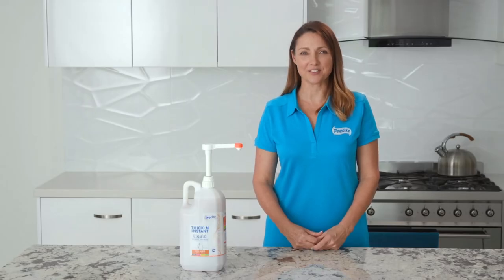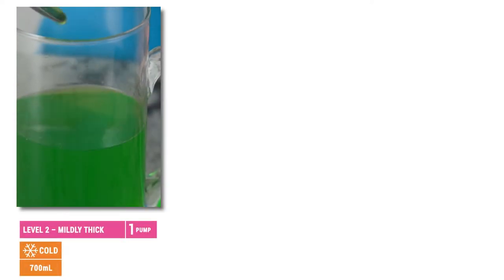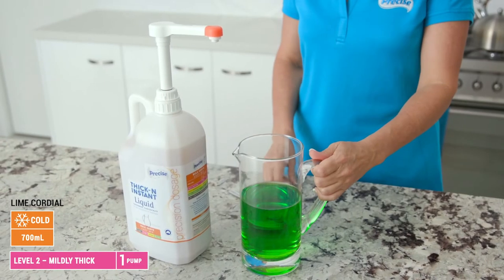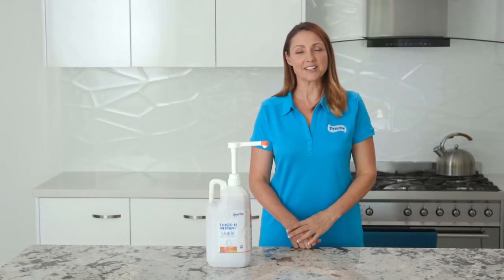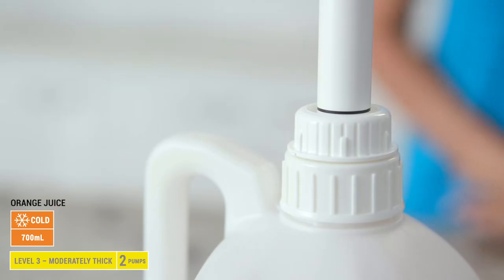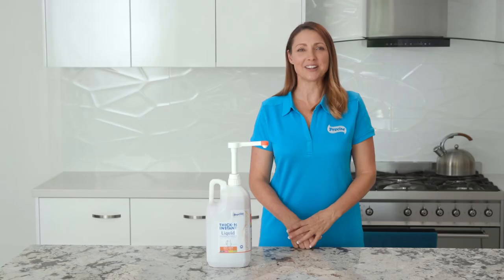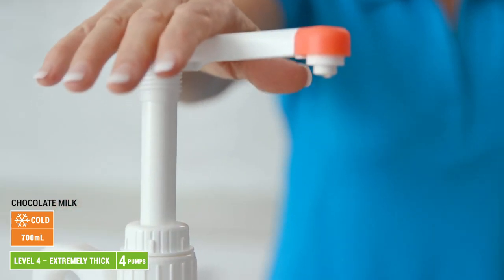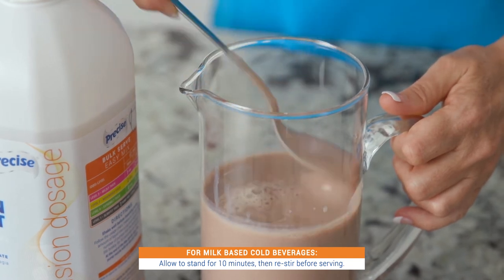How to Use Precise Thick-N INSTANT Bulk Serve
Precise Thick-N INSTANT Bulk Serve is designed for making larger quantities of thickened fluids. This video demonstrates how to use Precise Thick-N INSTANT Bulk Serve to thicken drinks to meet IDDSI guidelines.